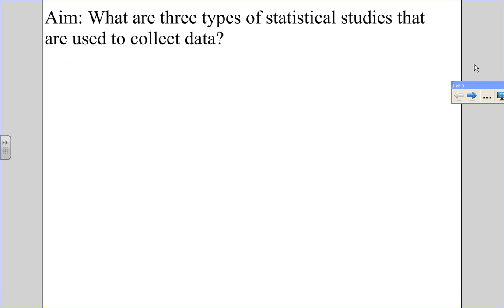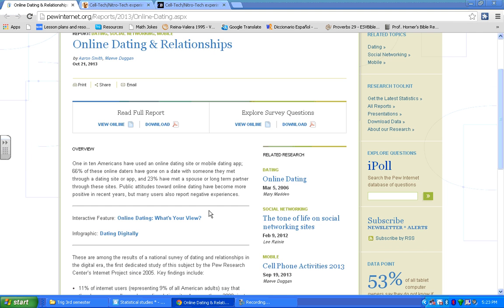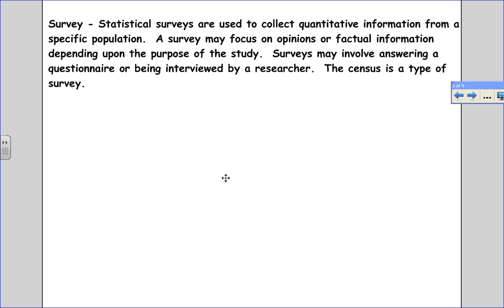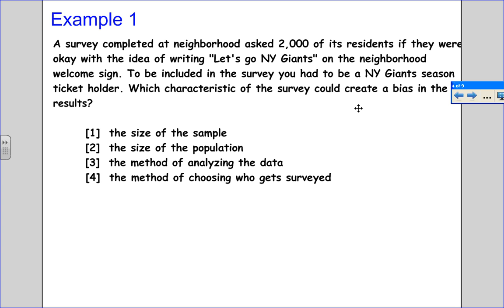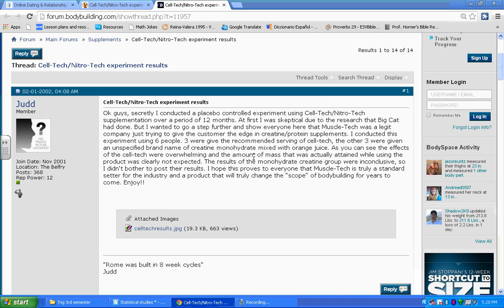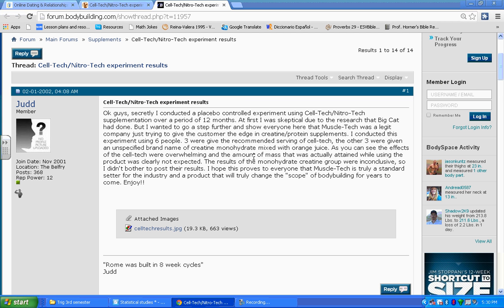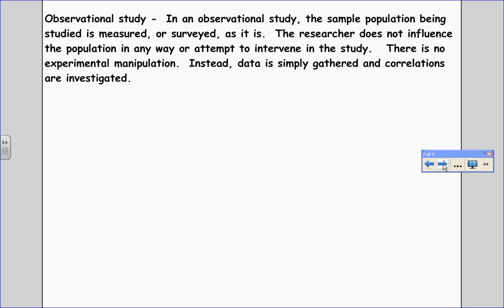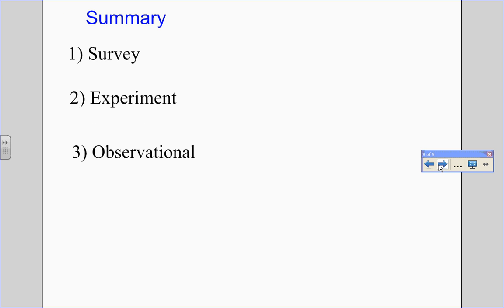Statistical Studies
Survey, Experimental, Observational